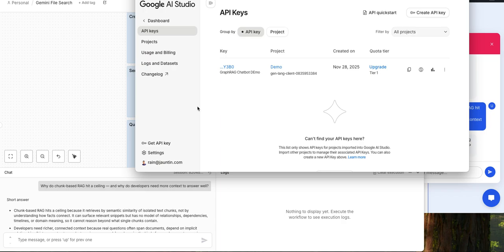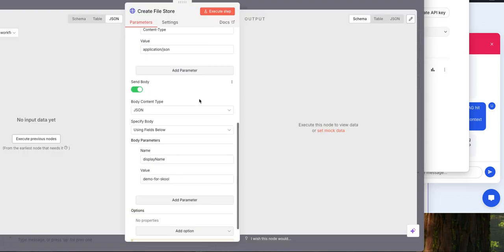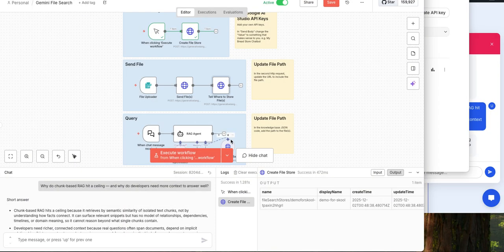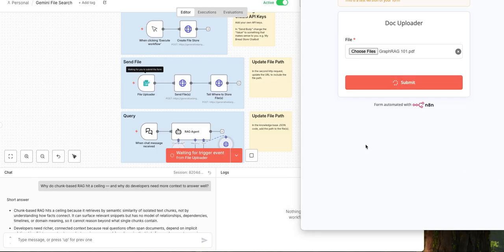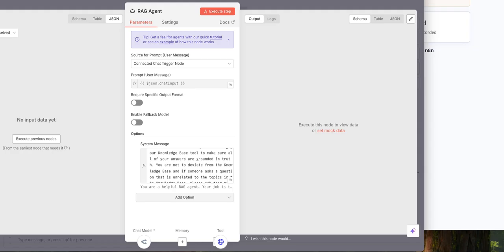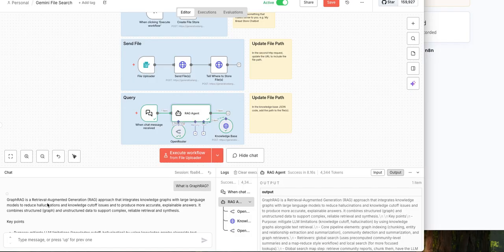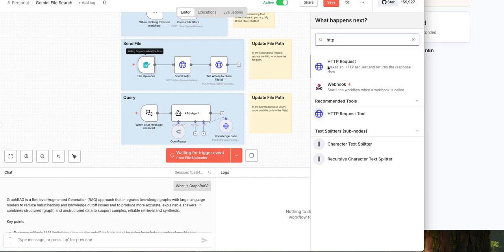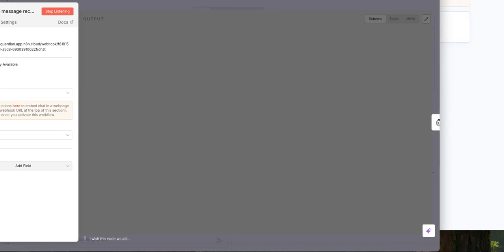Gemini File Search Chatbot Knowledge Base Creation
Create a knowledge base for your AI agents using Gemini File Search and n8n.